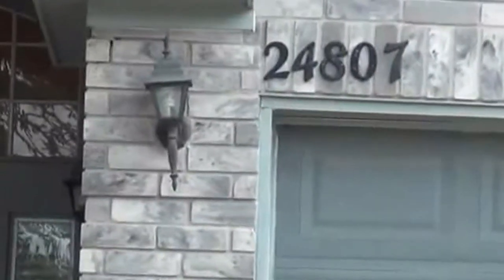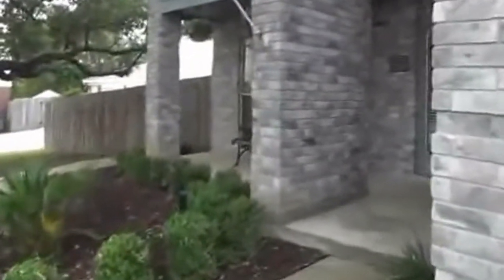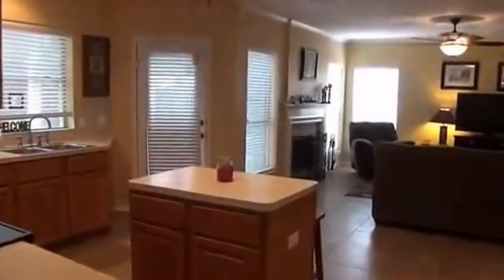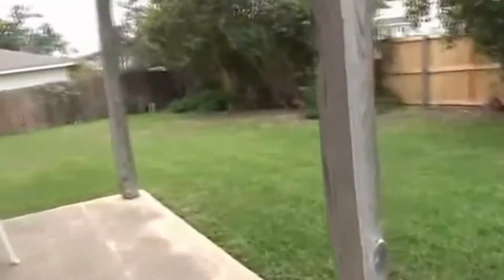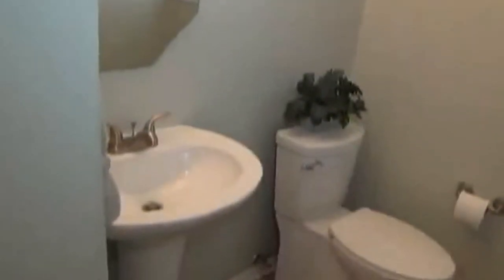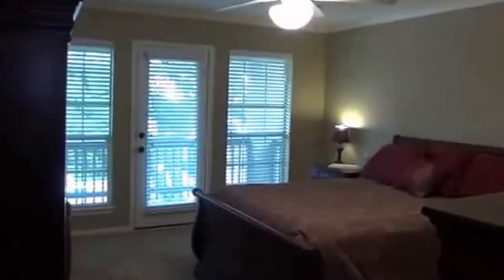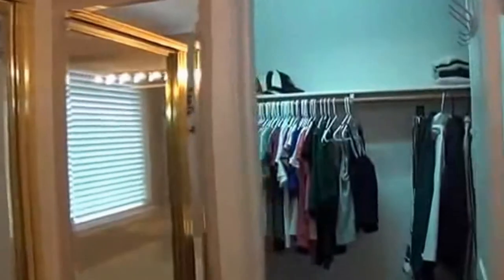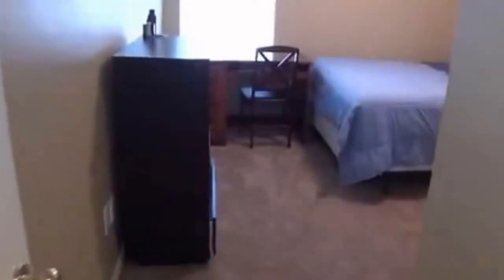"House for Rent in San Antonio" 4BR/2.5BA by "San Antonio Property Management"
There are no other homes as lovely as this "House for Rent in San Antonio" located at 24807 Flying Arrow, San Antonio, TX 78258! This is a lovely 4 bed/2.5 bath home with a park-like front yard. Its features include: beautiful dark hardwood floors in the living and formal dining rooms; ceramic tile in the kitchen and family room; newer carpet; an open kitchen with island; a patio that's perfect for BBQs; and a large fenced yard with mature trees. This house has a master bedroom with balcony, bathroom with dual vanities, walk-in closet, and separate garden tub and shower.

7217 Bandera Rd, San Antonio, TX 78238, USA